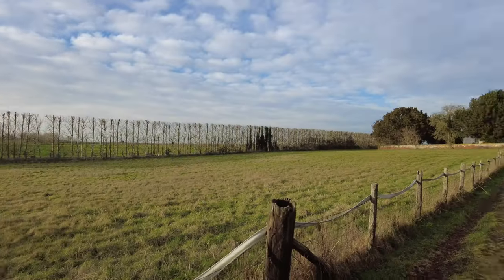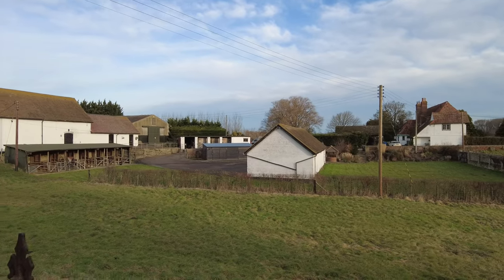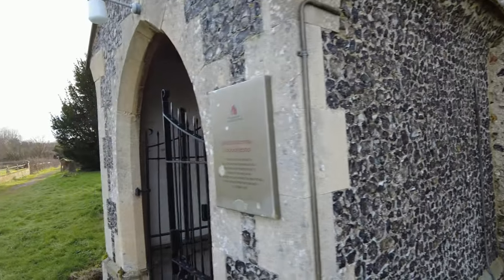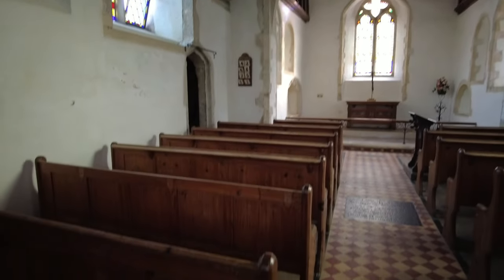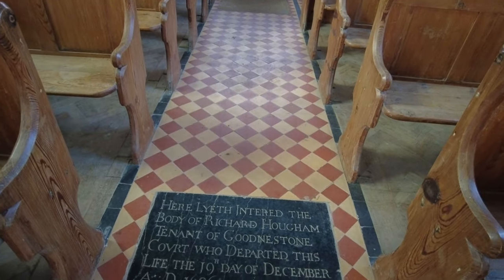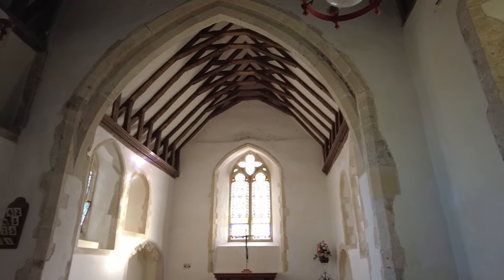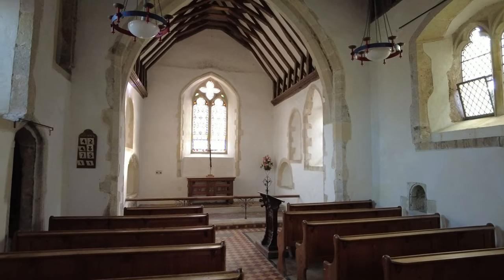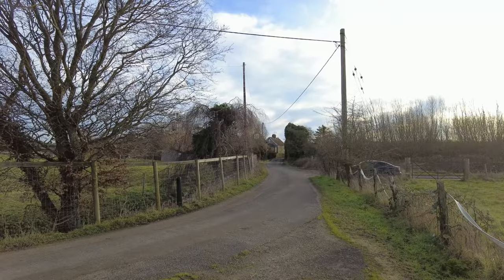St Bartholomew Church Godnestone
Goodnestone was never the centre of a large population. Court and Church stood on slightly rising ground above the marshes of the River Swale, adjacent to the wealthier parish of Graveney whose church grew to outshine this `poor relation`. Today Goodnestone`s lack of prestige in the medieval period is cause for celebration as its simple two-cell Norman construction is unaltered mainly, other than for some enlarged windows and rebuilt chancel arch. The staircase that formerly led to the Rood Loft remains in the north wall although this goes almost unnoticed as the visitor's eye is drawn to the simple Decorated window in the east wall. This is filled with stained glass produced by one of the most famous early nineteenth-century practitioners in the newly rediscovered art, Thomas Willement. He lived just outside Faversham and many local churches have examples of his work. This is one of his better designs where scale, colour and technique combine to make something eminently suitable for its location. Nave, chancel, north porch, west belfry.

Brothers Channel
Journeyman